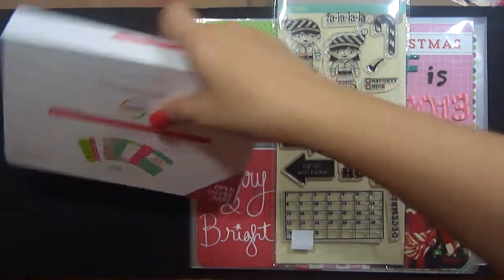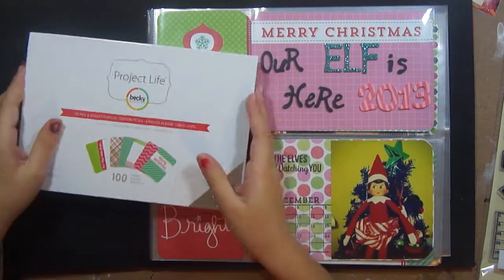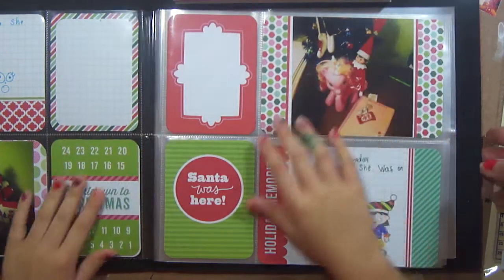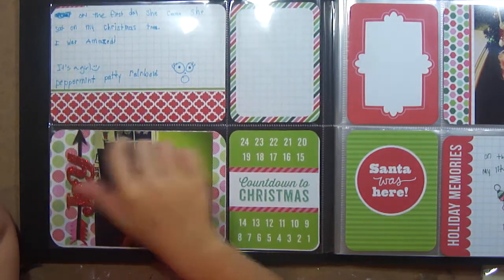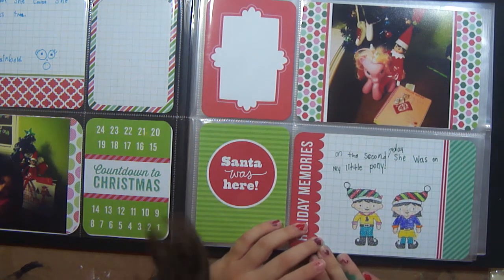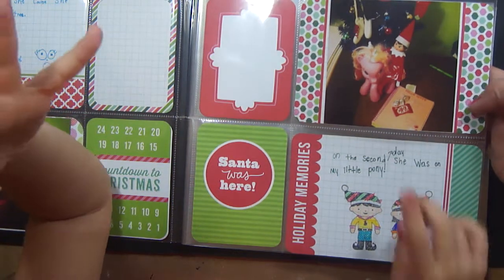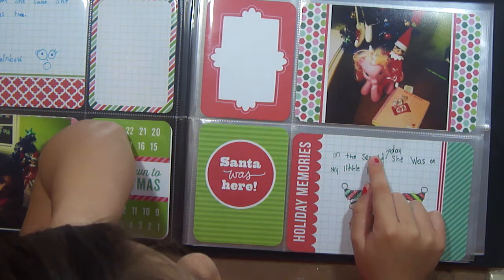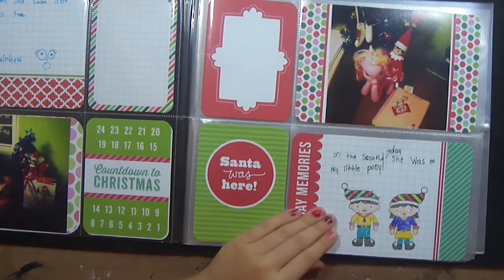Elf on the Shelf Daily...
Isabelle has started an Elf Daily to keep up with her adventures with the elf...day 1 and 2...thanks